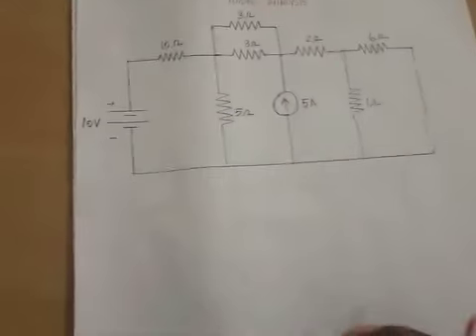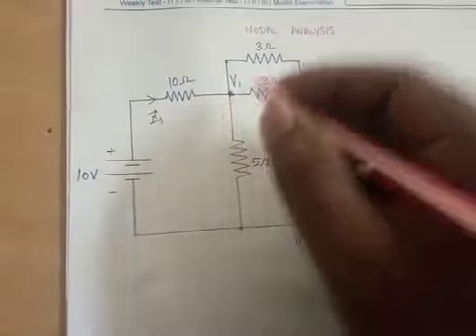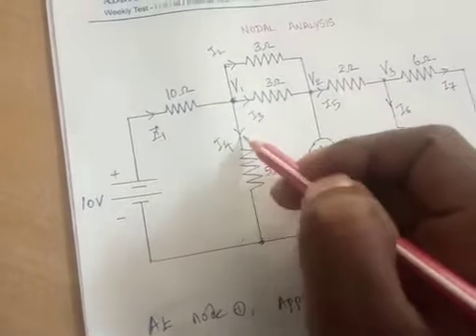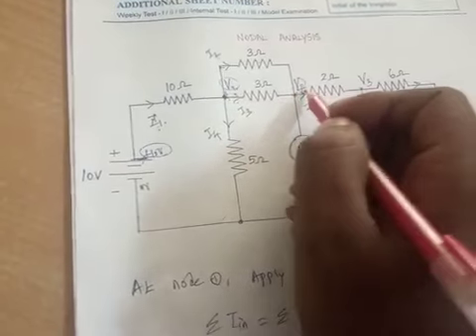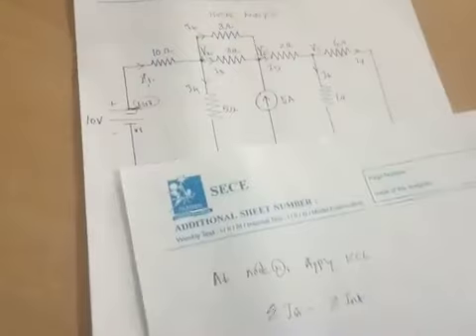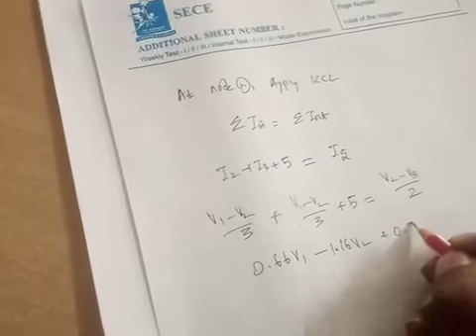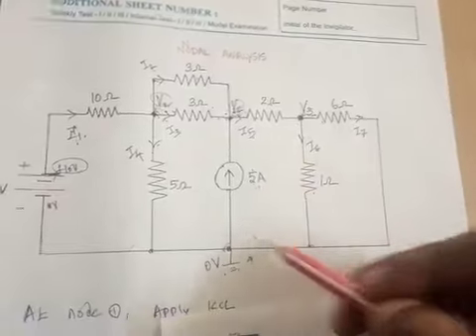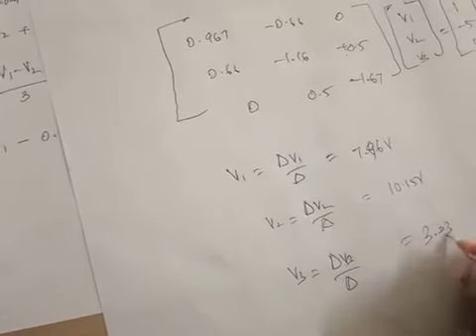Nodal Analysis Part 2